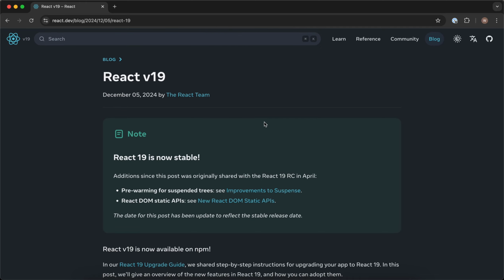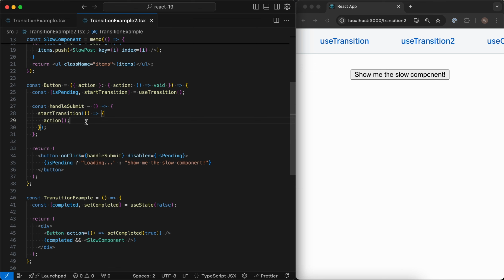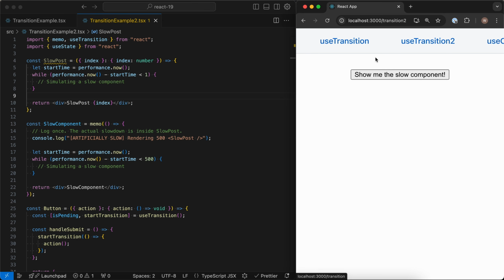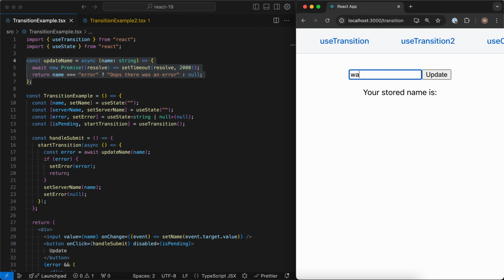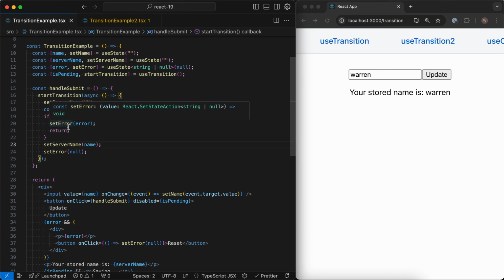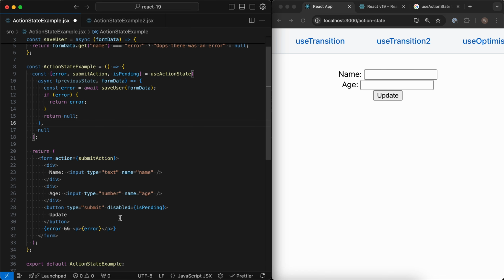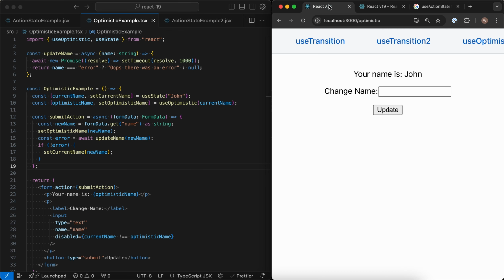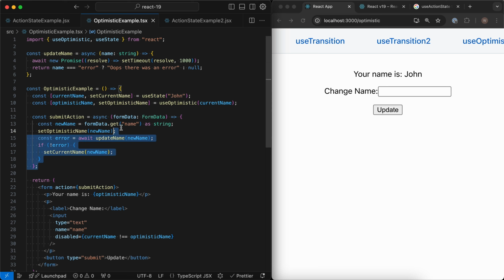React 19 new hooks explained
Three major hooks are available in React 19. useTransition, useOptimistic and useActionState. Let's go through examples of each to bring you up to speed!

0:00 Intro
0:19 useTransition
6:11 useActionState
8:54 useOptimistic